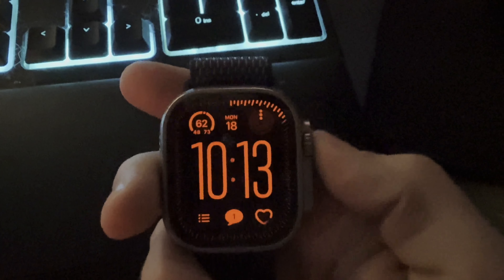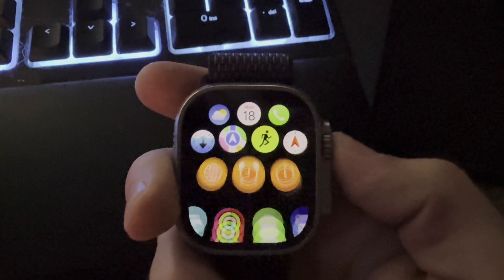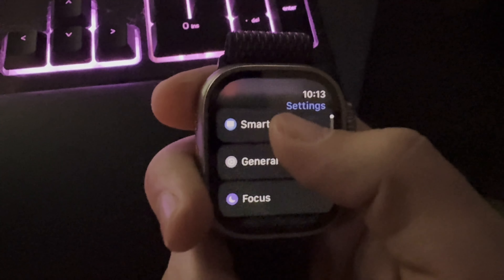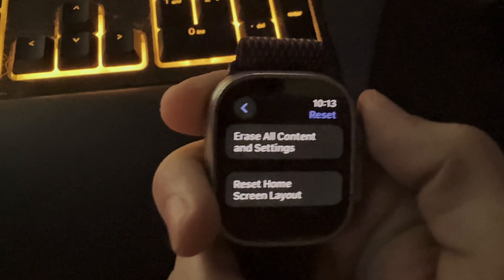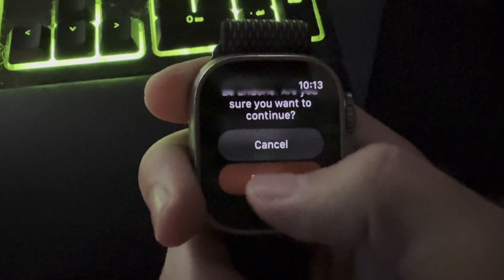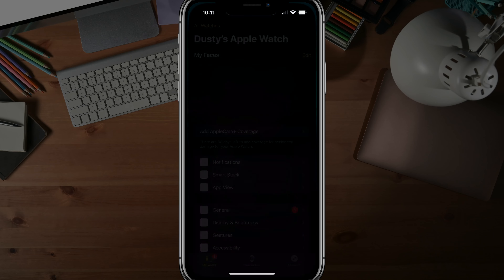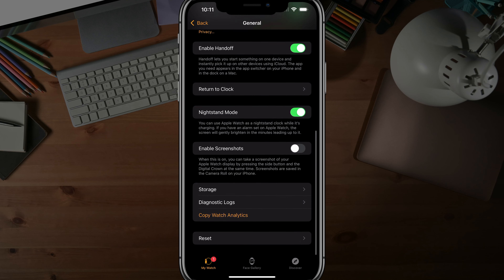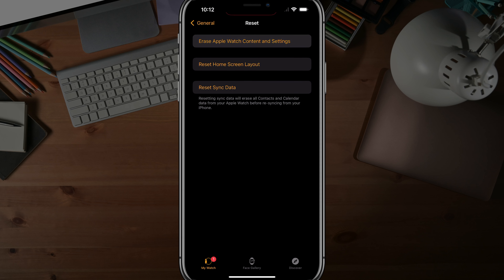How to Wipe and Reset Your Apple Watch Without an iPhone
In this video, learn how to completely wipe and reset your Apple Watch directly from the watch or using your iPhone. Follow step-by-step instructions to erase all content and settings on the watch itself via the settings menu or through the Apple Watch app on your iPhone. Perfect for preparing your Apple Watch for sale or simply starting fresh.

Still needing help? Hire us for Tech Support

Video:  @YouTubeCreatorsHubPodcast

🎤 Audio Interface

00:00 Introduction to Resetting Your Apple Watch
00:06 Resetting Directly on the Apple Watch
00:38 Resetting Using Your iPhone
01:05 Conclusion and Further Assistance